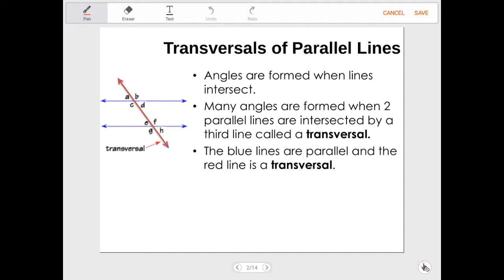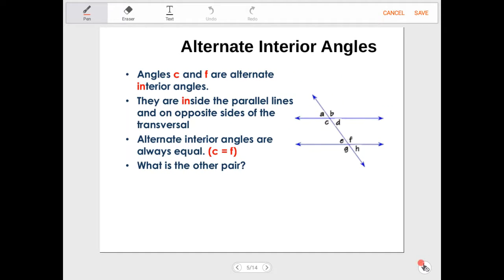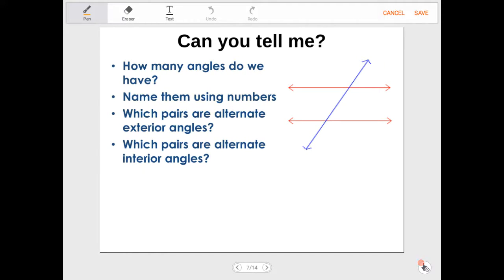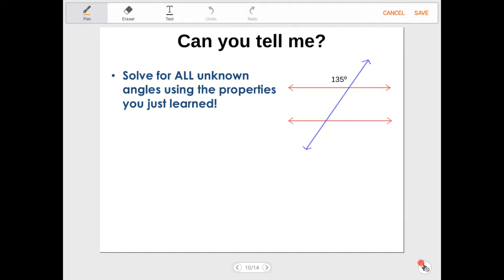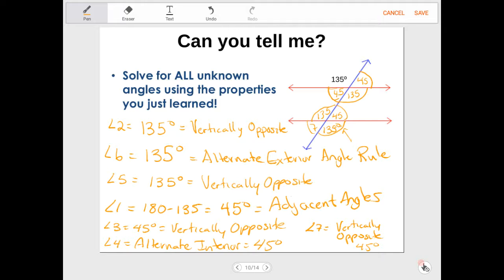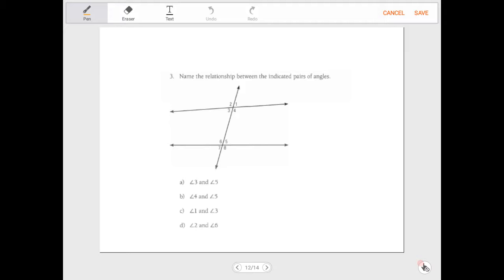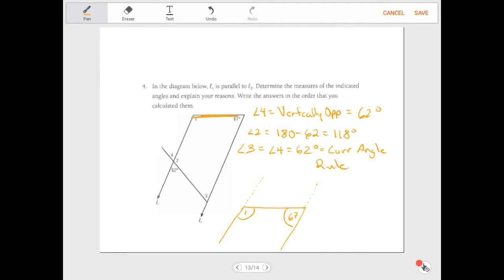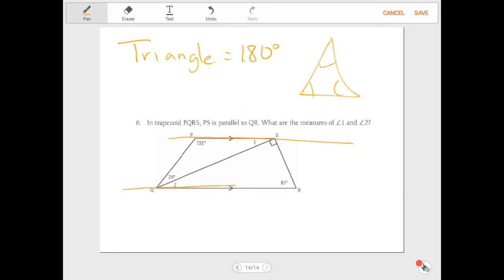Lesson 2 : Parallel Lines & Transversal